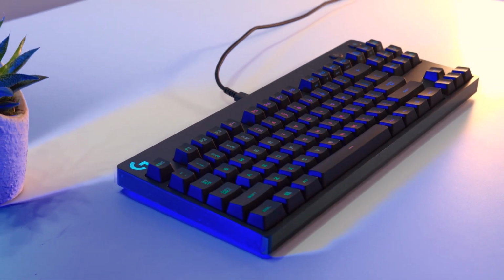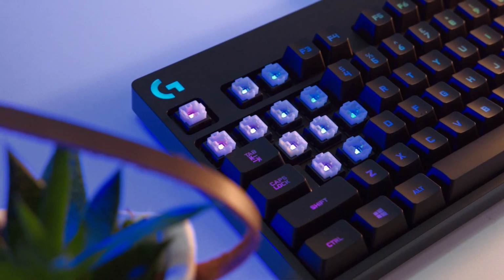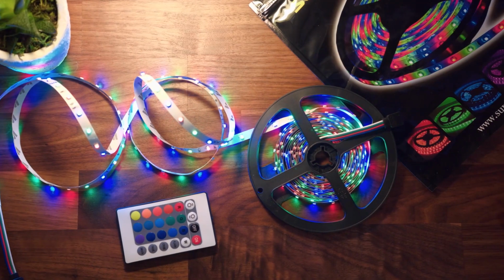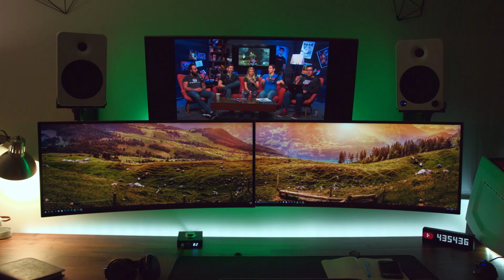Most Wanted Tech - Ep. 1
Logitech G Pro Keyboard
RGB Light Strip
Brainwavz Hooka
GammaRay Gaming Glasses